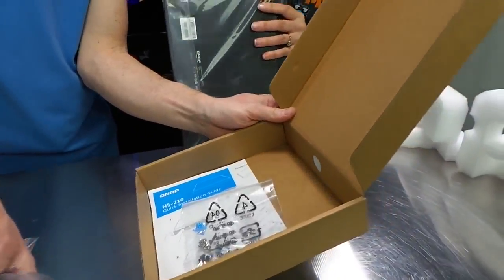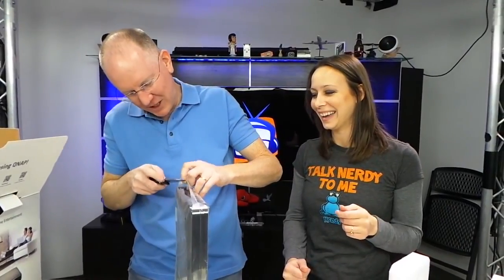Geek Beat Archives Unboxing the Brand New QNAP HS 210 Fanless NAS!